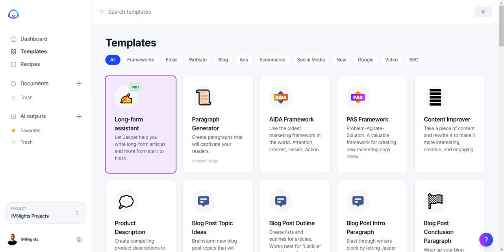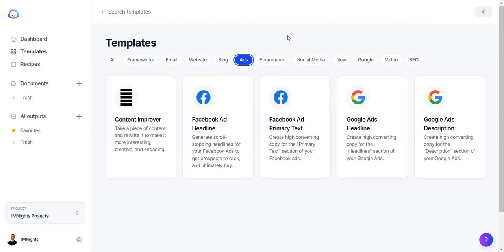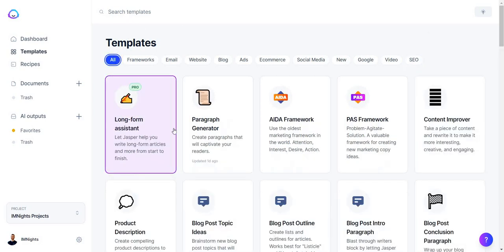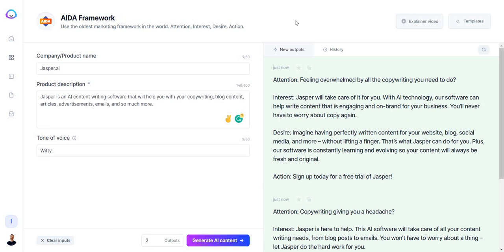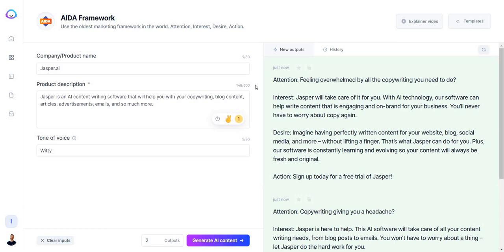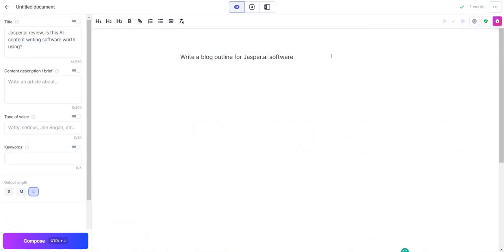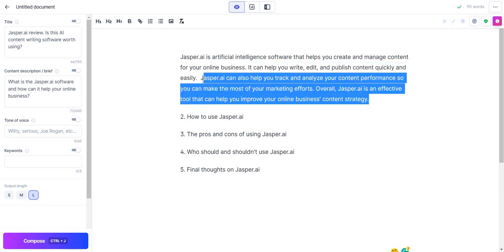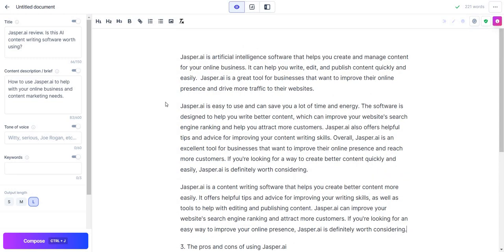Jasper.ai Review: Jasper (Formerly Jarvis) Review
Jasper Review Video

Thanks for checking out one of the best Jasper.ai reviews. Note: my channel is viewer supported so if you make a purchase using my link above, then I might make a commission at not extra cost for you.

So welcome to my review of Jasper. This is a content marketing software that I could talk about for hours. However, I wanted to keep this slightly shorter because I express my thoughts pretty clearly. Either way, enjoy my Jasper review and don't forget that you also get a nice Jasper bonus using the link above.